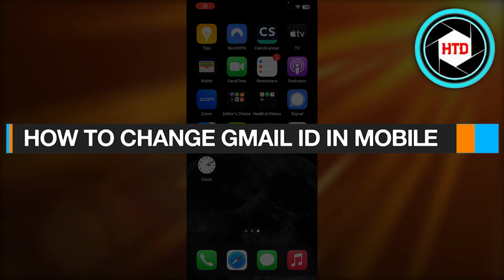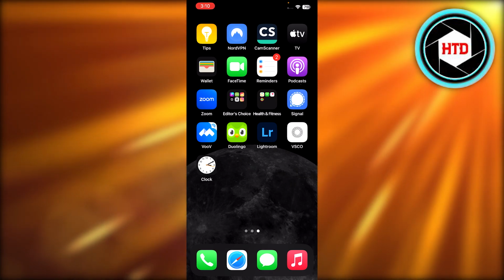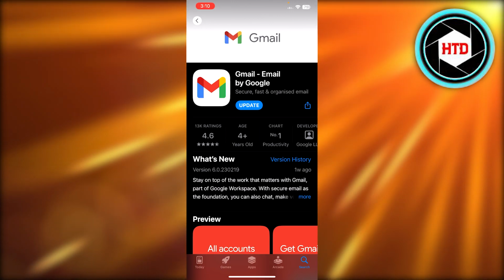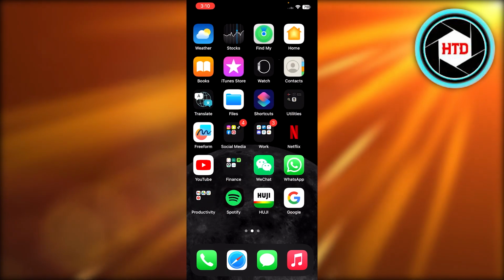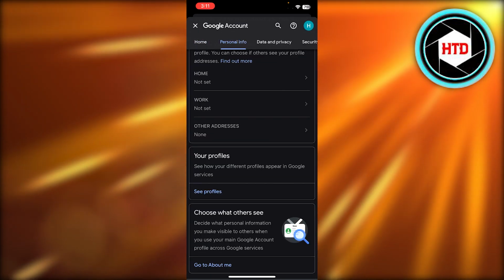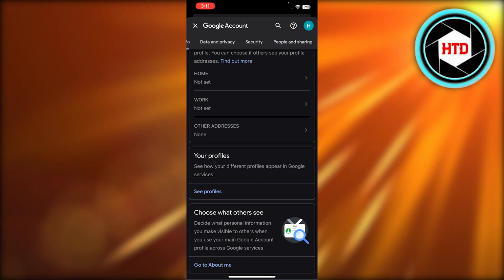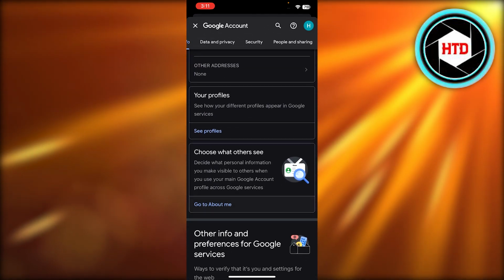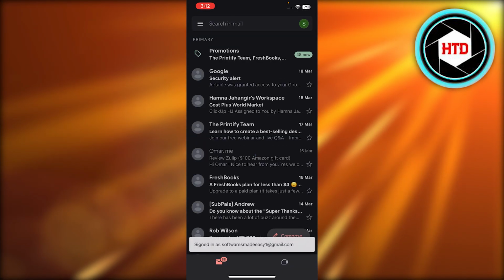How To Change Gmail Id Name In Mobile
Learn How To Change Gmail Id Name In Mobile. It is really easy to do and learn to do it in just a few minutes by following this super helpful tutorial to get a better understanding of everything.